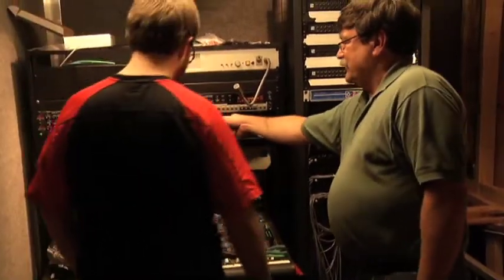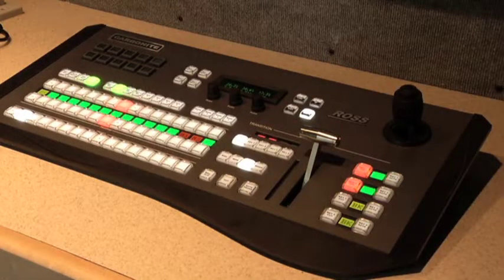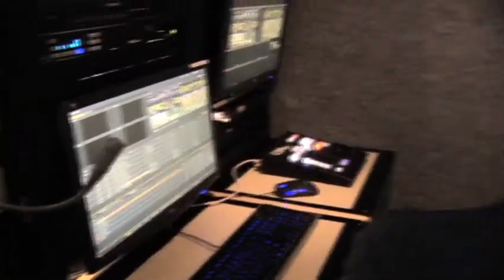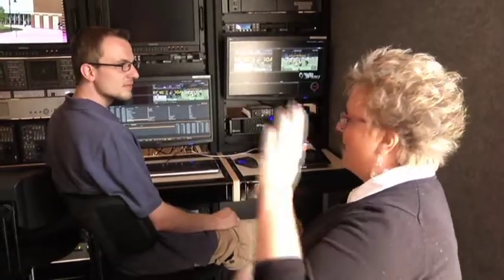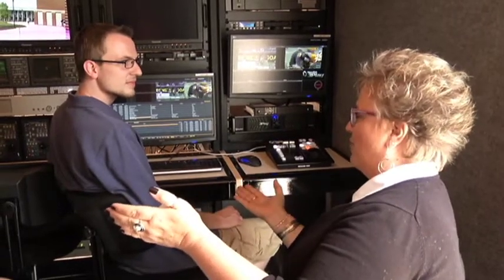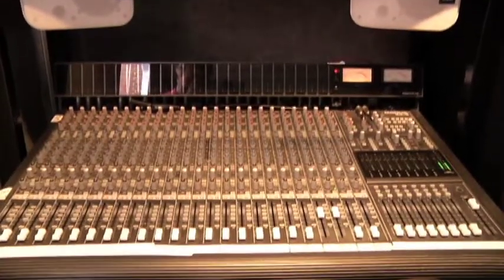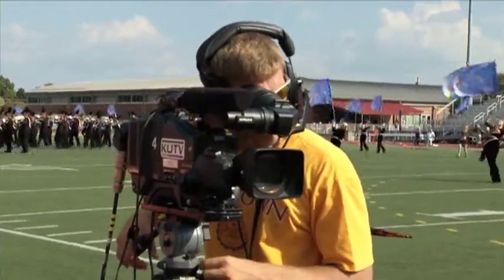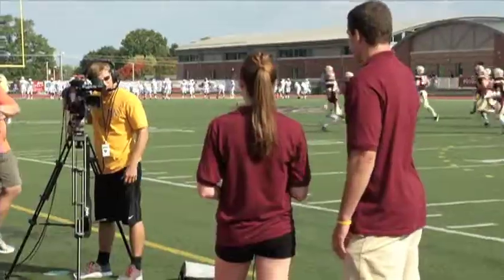Electronic Media New Production Trailer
KU's Electronic Media Department's new mobile production trailer is an exciting addition for both faculty and students.  Department chair, Prof. Helen Bieber, notes that the trailer will "Broaden our students' horizons for possible job opportunities when they graduate."  Hear more from Prof. Bieber, as well as Assistant Professor, Cara Cotellese, and Electronic System Technician, Barry Peterson.  The department has used the new trailer at KU sporting events already, and looks forward to using it for a variety of events on and off campus.